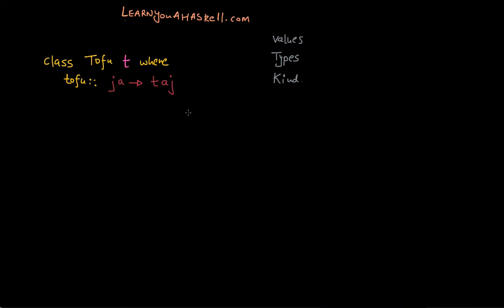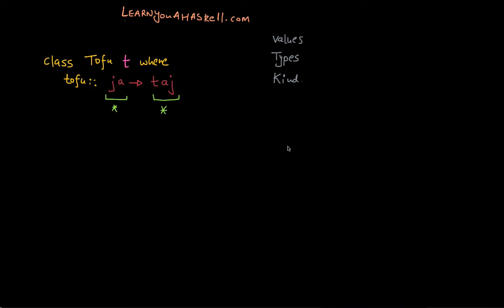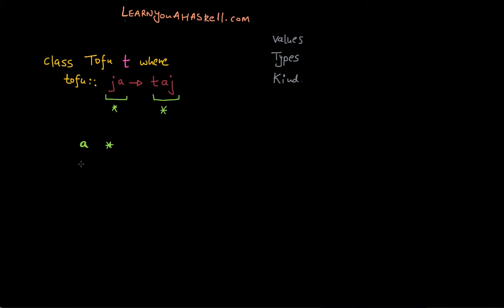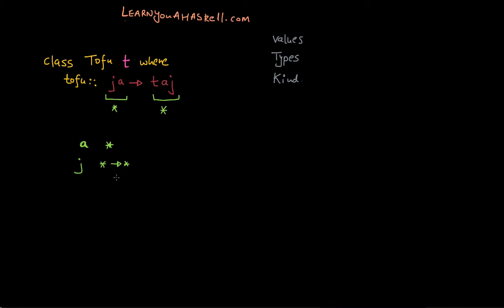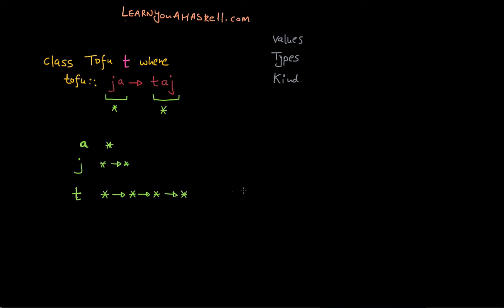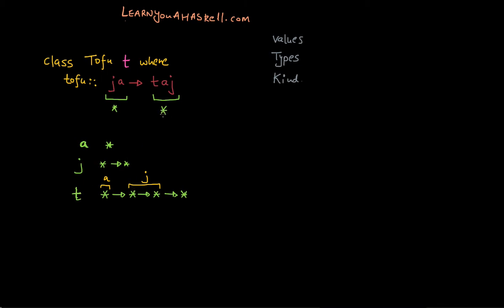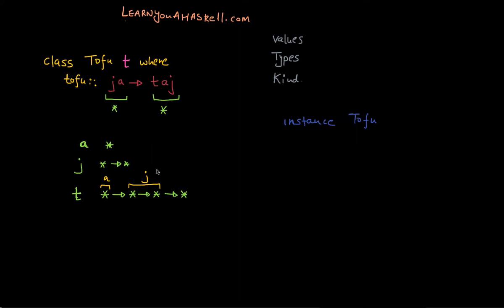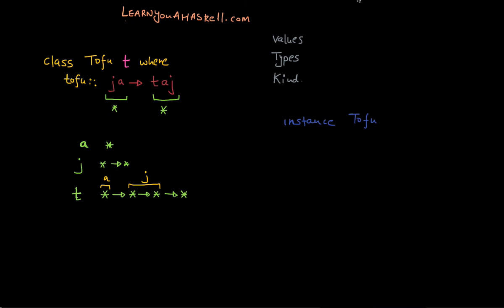Haskell TypeClasses Part 1 of 2.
Using the example from Learn You A Haskell @